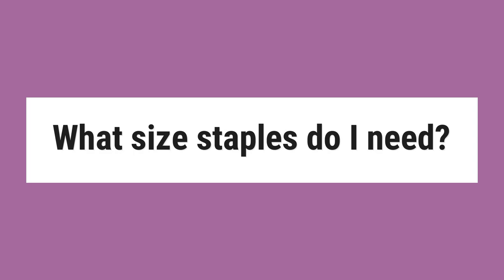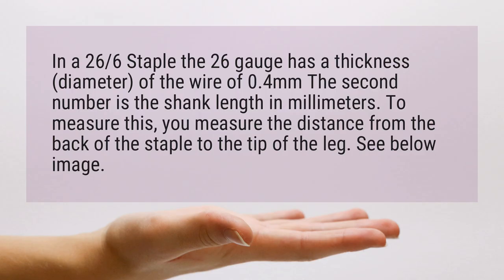What size staples do I need?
In a 26/6 Staple the 26 gauge has a thickness (diameter) of the wire of 0 The second number is the shank length in millimeters. To measure this, you measure the distance from the back of the staple to the tip of the leg. See below image.